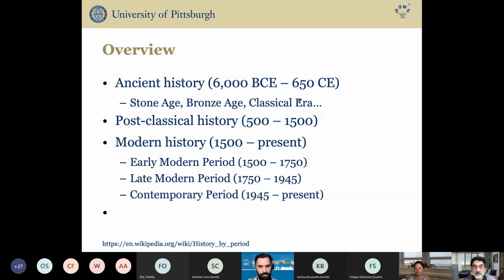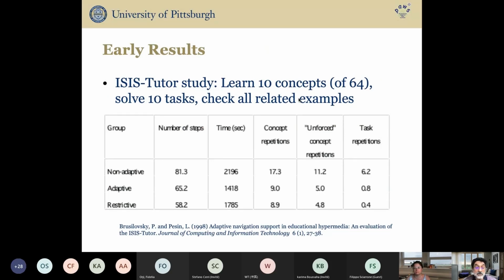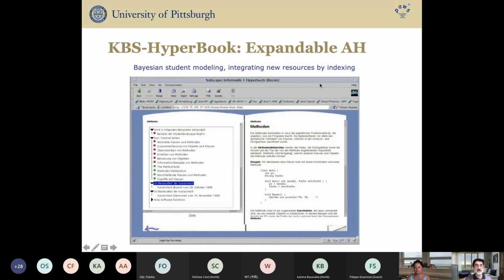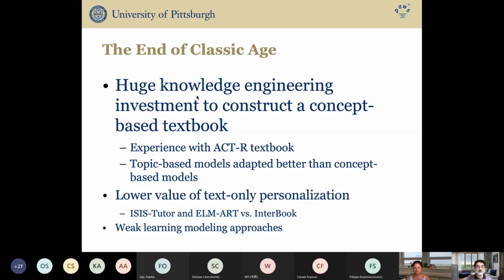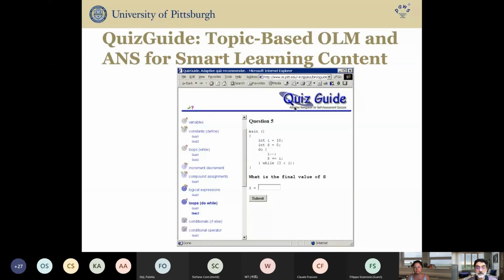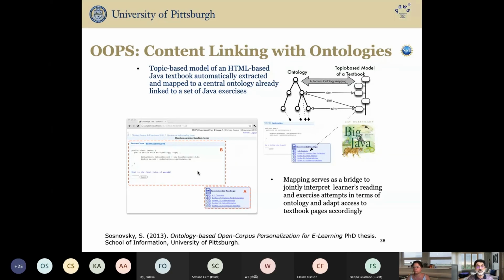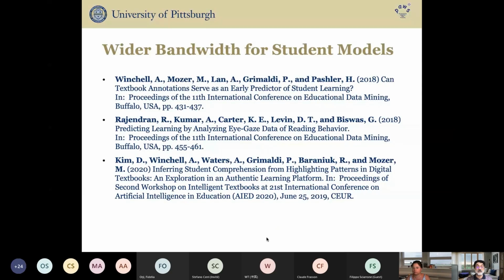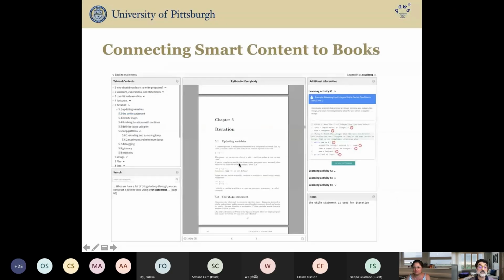ITS2021 - KEYNOTE SPEAKER: PROF. PETER BRUSILOVSKY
"The return of Intelligent Textbooks"
June, the 9th 2021